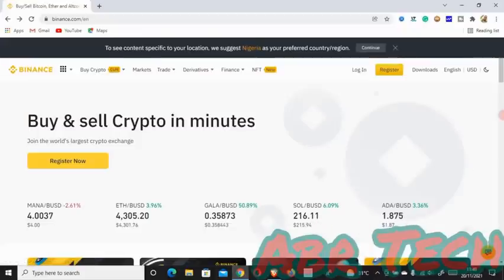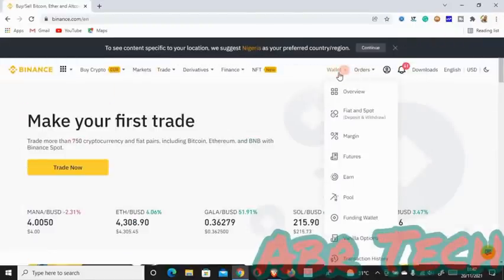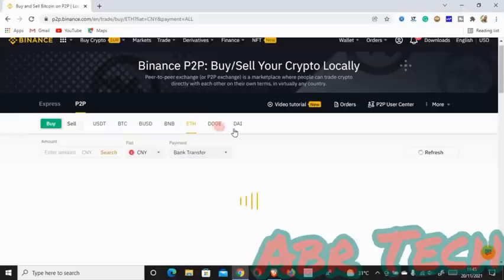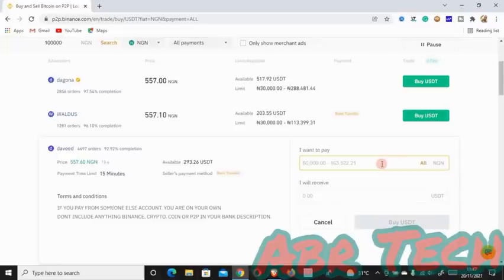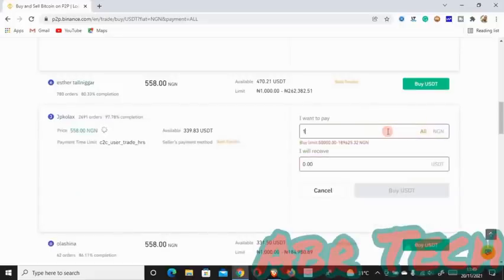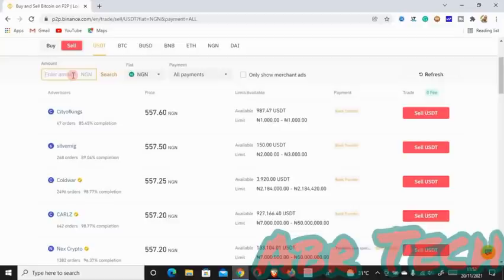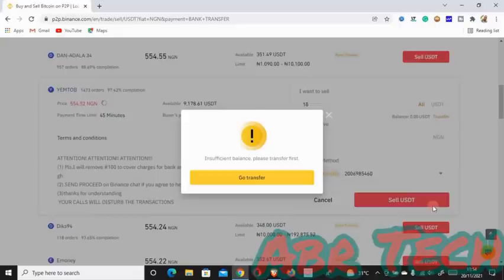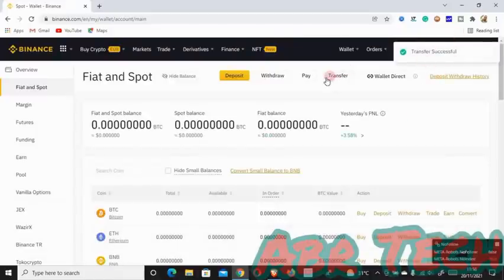Binance P2P Trading Tutorial (Buy And Sell Cryptocurrencies In Blocked Countries)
Binance P2P Trading Tutorial (Buy and sell cryptocurrencies in blocked countries freely).

This video guide will teach you how to buy and sell cryptocurrency for profit binance, you will learn how to buy & sell cryptos in blocked cuntries.

Binance P2P, P2P stands for peer to pere trading is a form of fiat/cryptos exchange system of form of exchange that allows cryptocurrency traders to buy and sell their cryptos within the system and send money and coins to each others safely without violating their individual country policy on the ban of cryptos.

P2P is a feature that is 100 % proven to be legal and risk free if you follow the necessary steps and terms of trading by Binance.